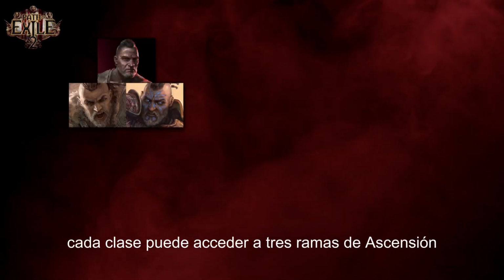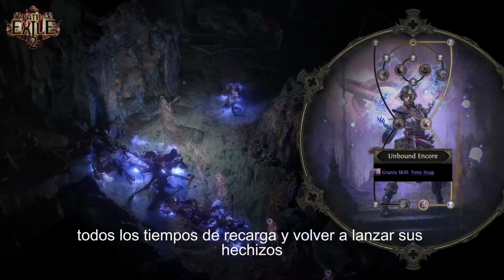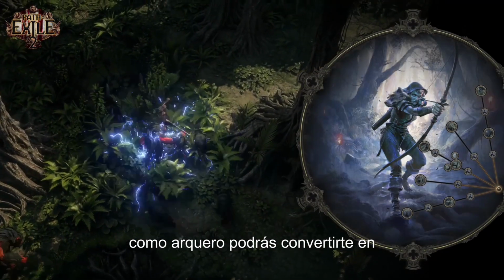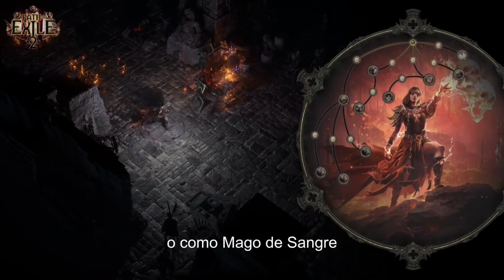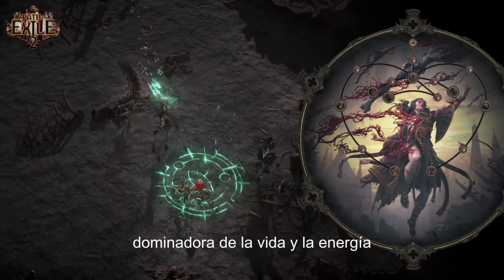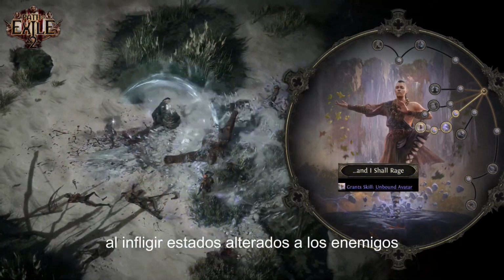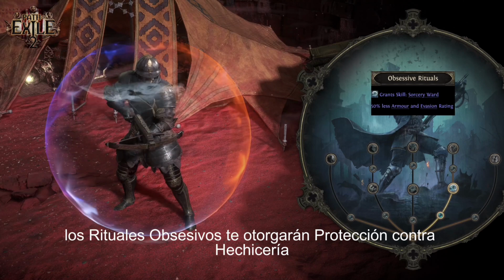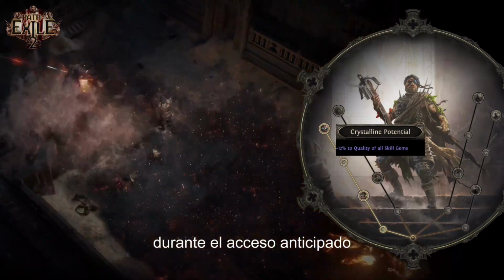[PoE2]Estas profesiones sublimadas son simplemente una locura.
🔥[Path of Exile 2 Shocking Landing] ¡Llegada divina! ¡Estas profesiones sublimadas son simplemente increíbles! 🔥

👀 Hola, valientes exiliados, ¿están listos para afrontar los nuevos desafíos de Path of Exile 2? Esta vez, el juego trae profesiones sublimadas sin precedentes, ¡cada una de las cuales es asombrosa y emocionante!

💪 Imagina convertirte en un paladín que domina el poder divino, un asesino que controla las sombras y la muerte, o un usuario elemental con el poder del trueno... Cada profesión sublimada tiene habilidades y jugabilidad únicas para mejorar tu juego. ¡La experiencia se mejora instantáneamente!

🚀 ¡Únase a nosotros ahora y explore los misterios de estas profesiones de sublimación que desafían el cielo! ¡En el mundo de "Path of Exile 2", tendrás posibilidades ilimitadas y te convertirás en un verdadero maestro del juego!